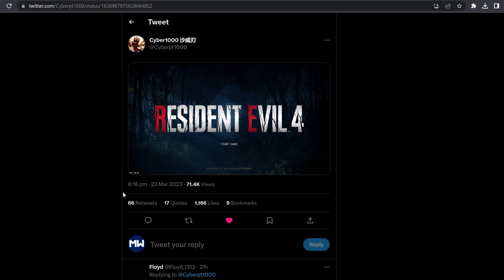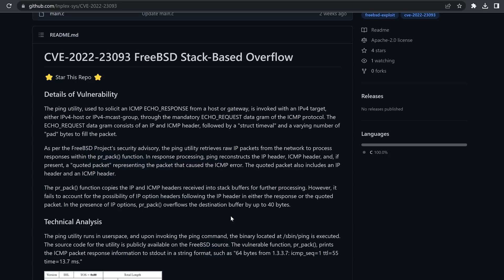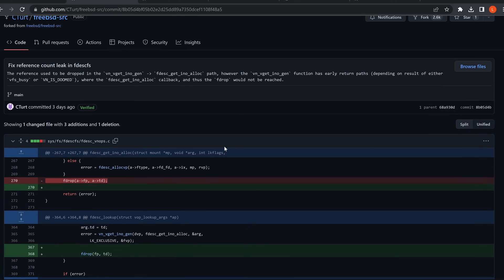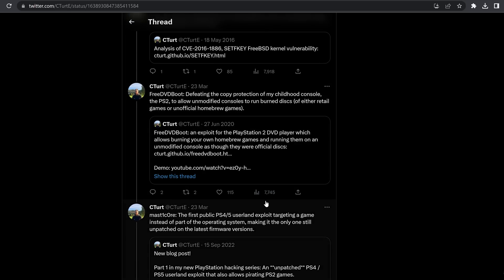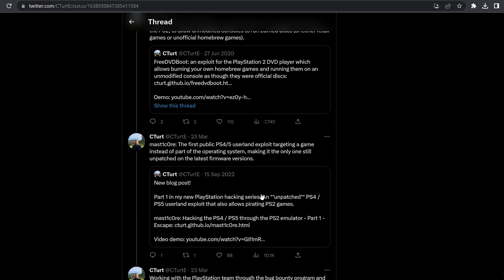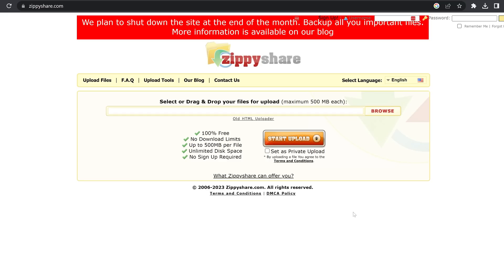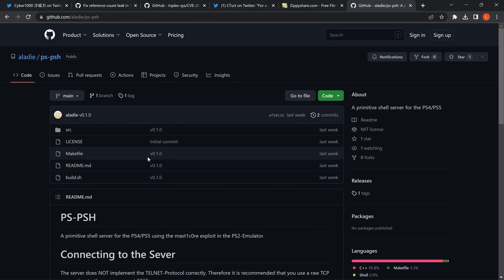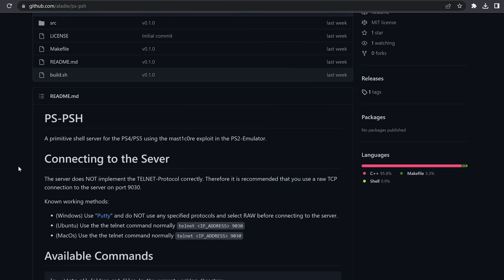PS4/PS5 News Updates: RE4 Backport, Cturt Leaving the Scene, Mast1c0re Updates and More!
New PS4/PS5 Jailbreak Updates. RE4 Remake backport released, Cturt is leaving the scene, FreeBSD vulnerabilities and Mast1c0re shell server.

Timestamps:
0:00 - Intro
0:21 - RE4 Remake Backport Release
1:40 - FreeBSD Vulnerabilities
4:20 - Cturt Leaving the PS4/PS5 Scene
8:35 - Zippyshare Shutting Down
10:21 - Mast1c0re Updates
12:33 - Outro